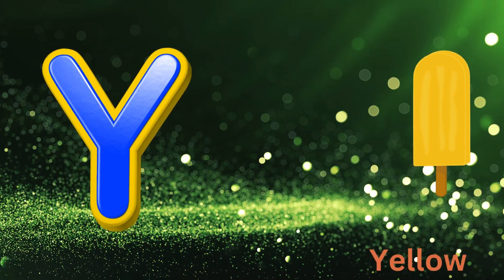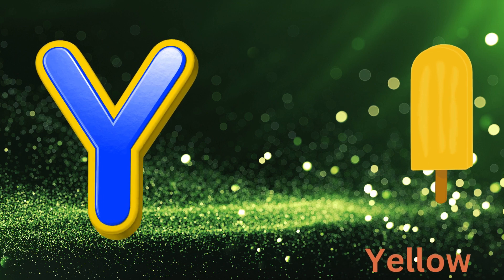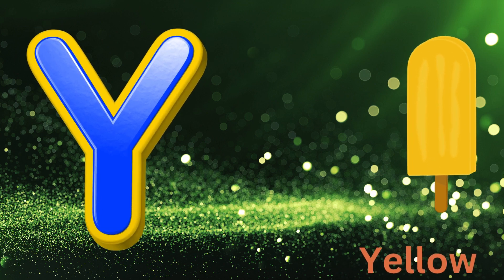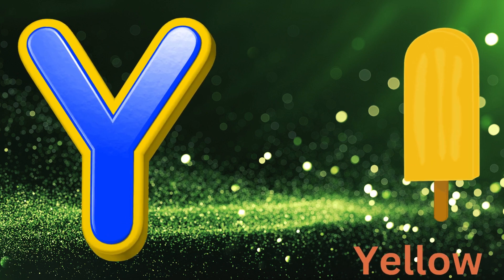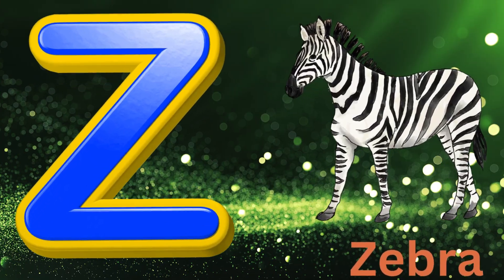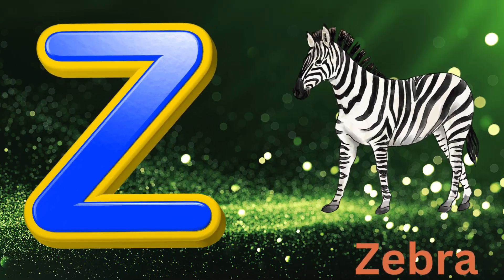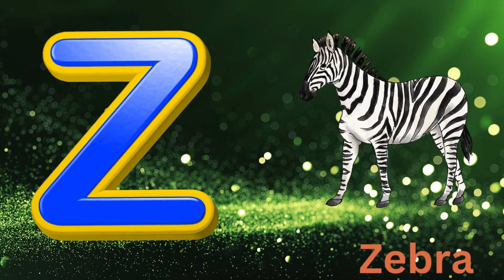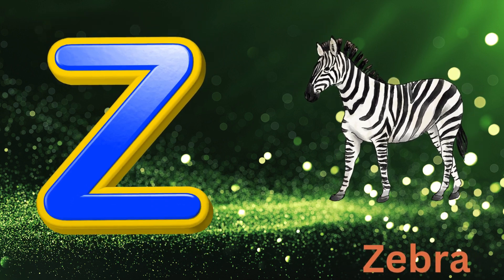ABC song | nursery rhymes | a for apple | abc phonics song for toddlers